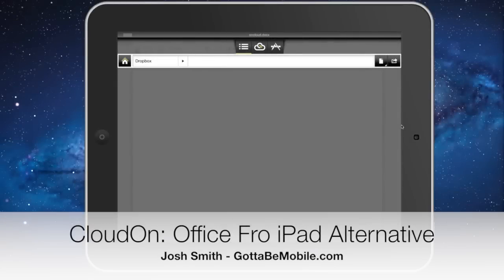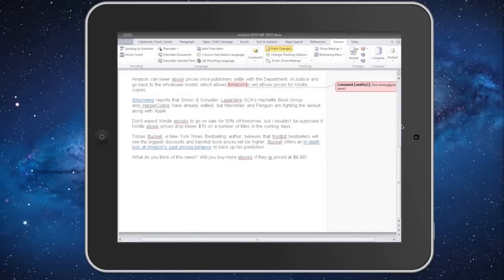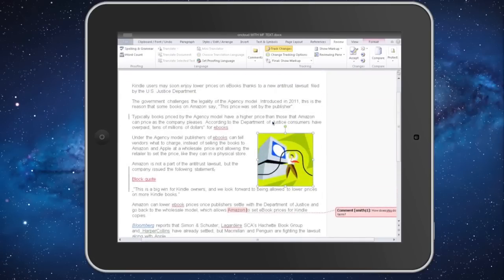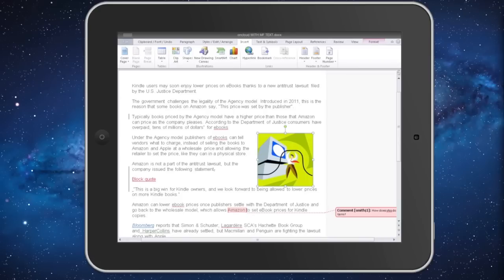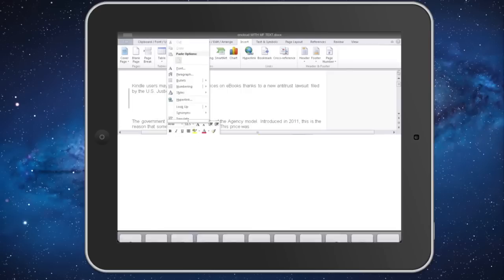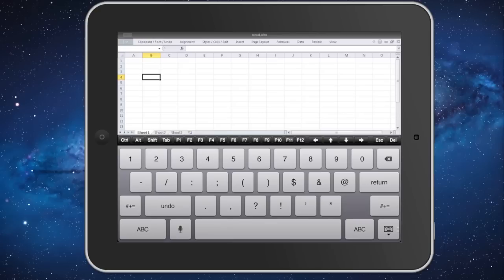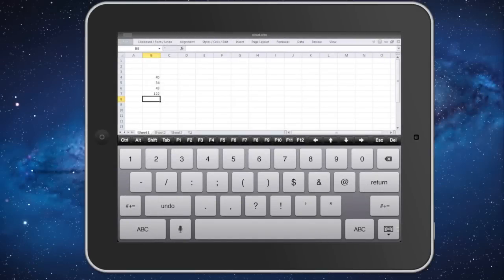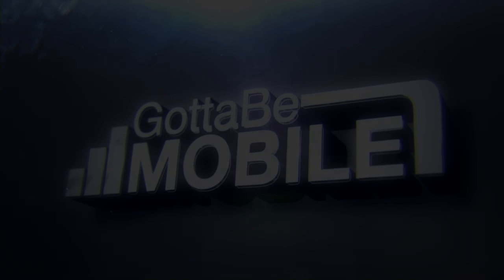CloudOn Review: Can This Office for iPad Alternative Compete?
CloudOn tries to deliver a real Office for iPad solution. Despite the ability to track changes, the app falls short in several areas.